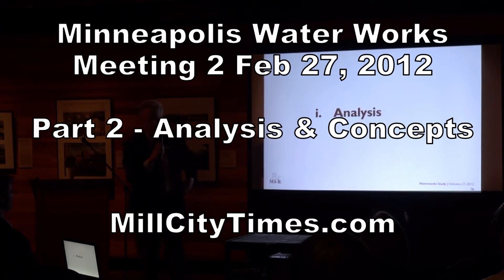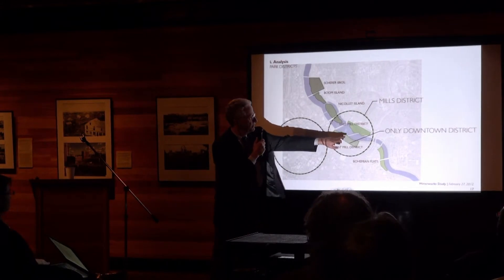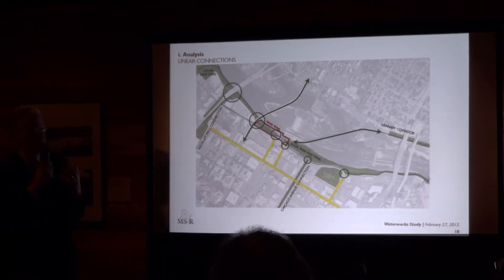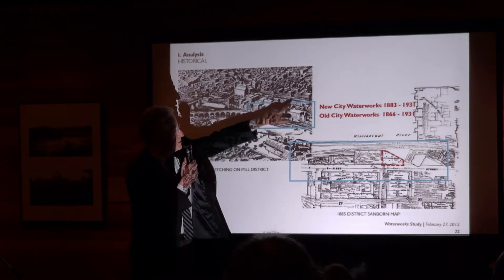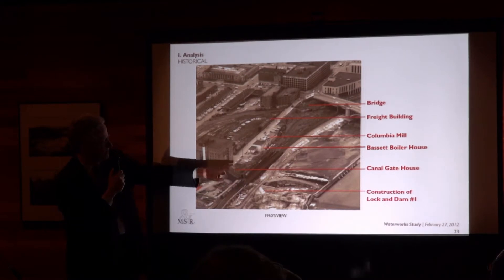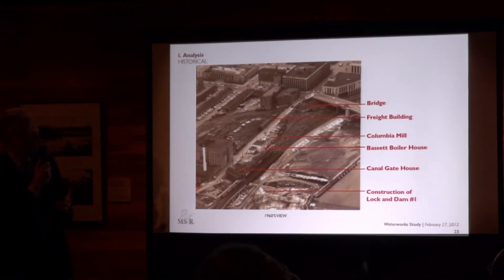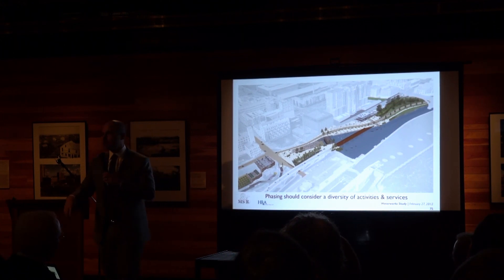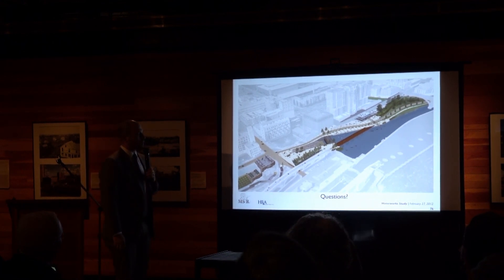Minneapolis Water Works Meeting 2 - Part 2 - Analysis and Concepts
- From the Mill City Museum on February 27, 2012.